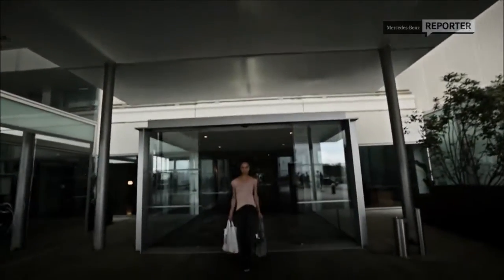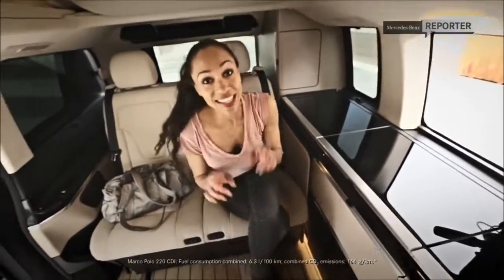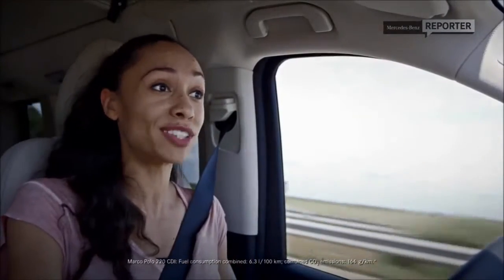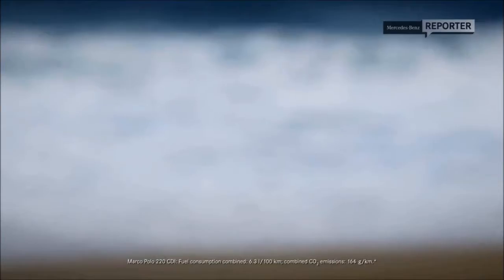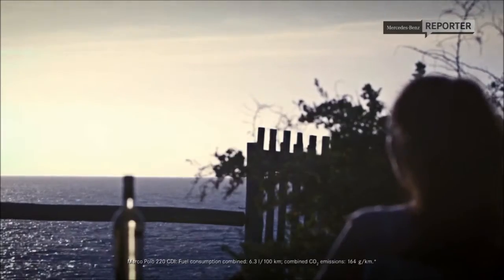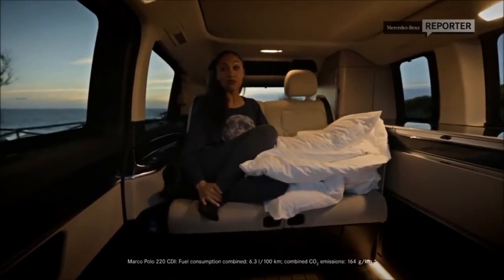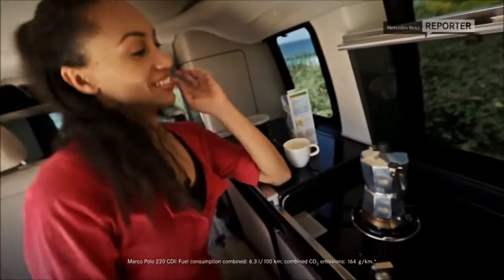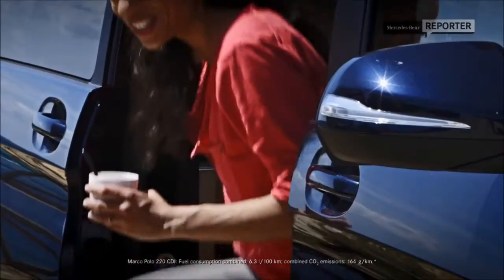Mercedes-Benz Reporter with the Marco Polo at the beach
MB Reporter Yasmine moves into the Marco Polo to put the Mercedes-Benz compact camper van to travel along the coast of Portugal.